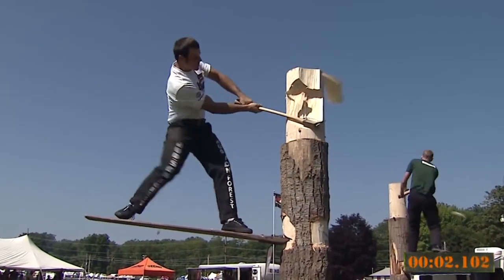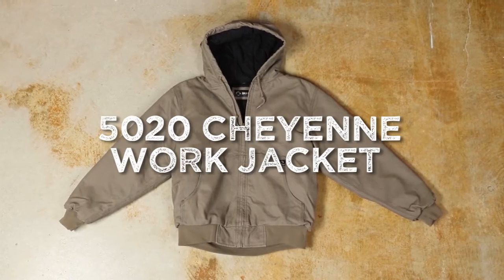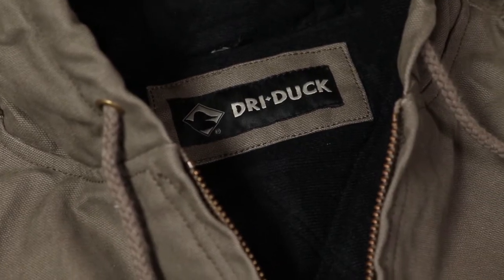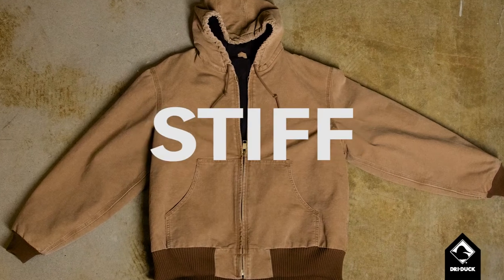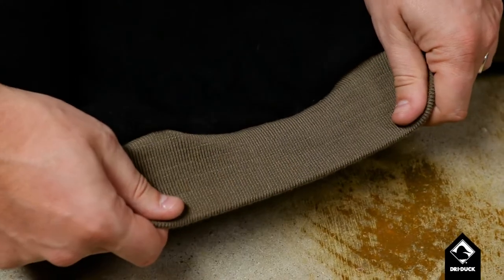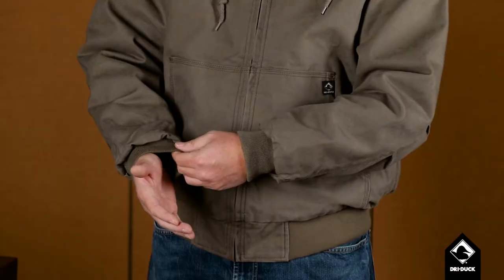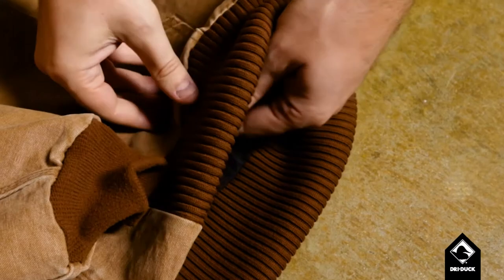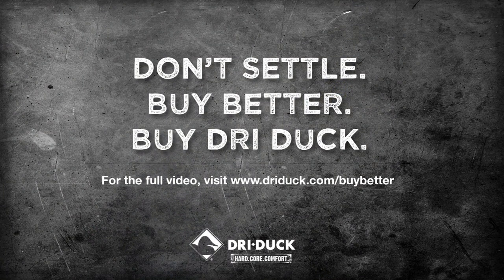Cheyenne: Our Best-Selling Work Jacket | DRI DUCK Workwear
Our best-selling canvas work jacket is the heritage of our brand.  The Cheyenne is better than your average work jacket; it’s proof of how materials, craftsmanship, and innovative details can make a classic workwear style a hell of a lot better. We have a strong aversion to stiffness around here—that’s why the Cheyenne is engineered with a worn-in hand-feel from day one.

Built from our sturdy 12 oz. Boulder Cloth™ canvas that is washed and peached, the Cheyenne is durable and comfortable. The elbows are pleated and roomy, designed for movement. We furnished it with heavy duty zippers and draw strings that are equipped to handle years of use. The Cheyenne defines rugged comfort, making it the toughest of its kind. We could go on and on, but we figure you’ll want to try it for yourself.